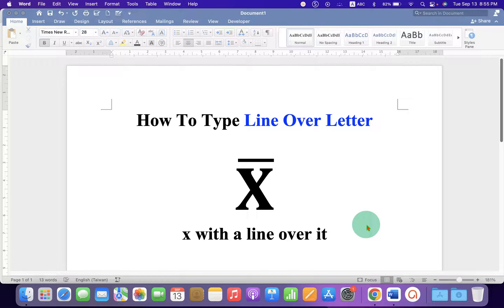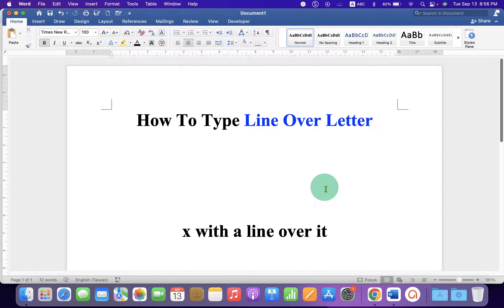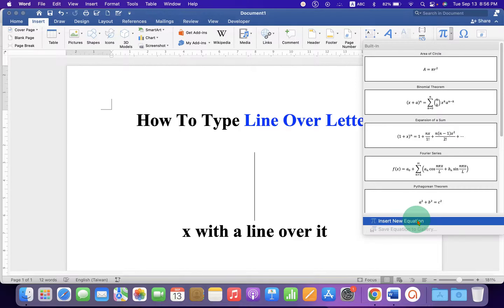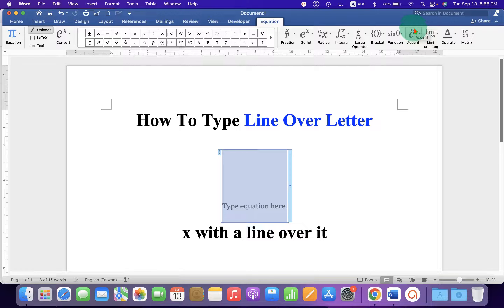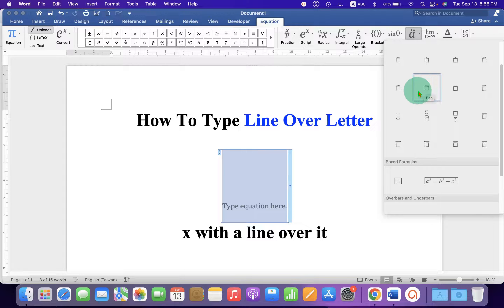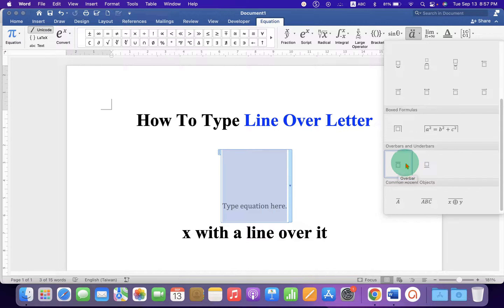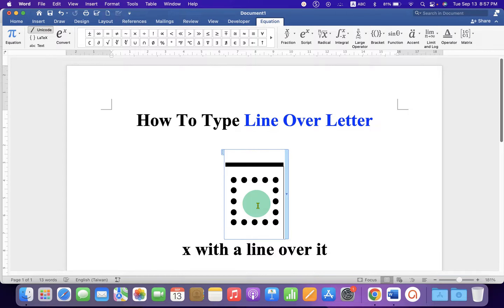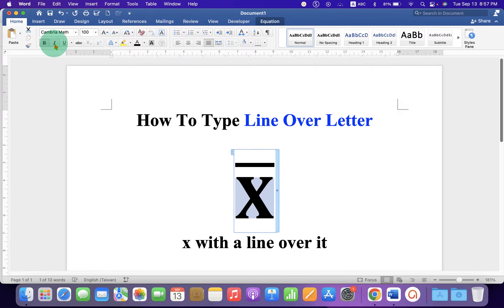How To Type Line Over Letter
watch in this video How To Type Line Over Letter in Word document. For example type x with a line over it.